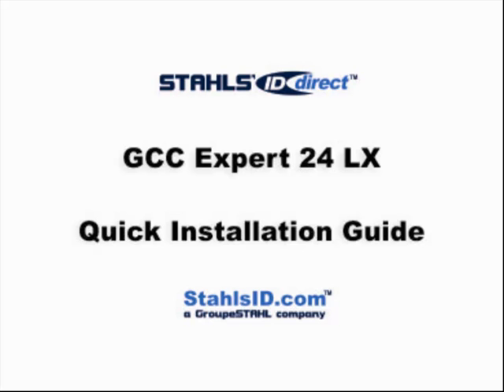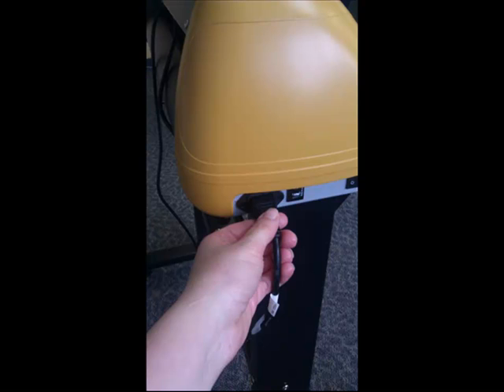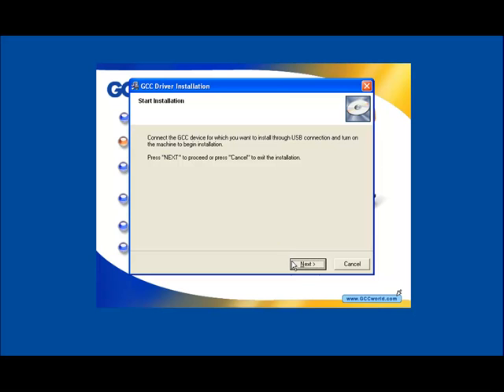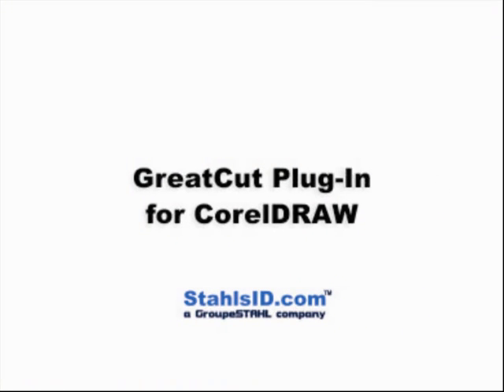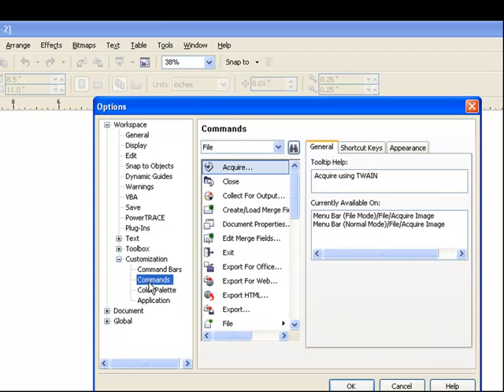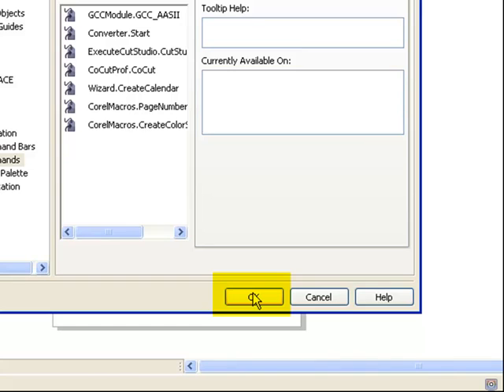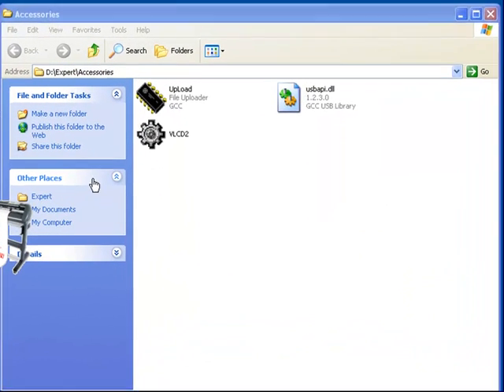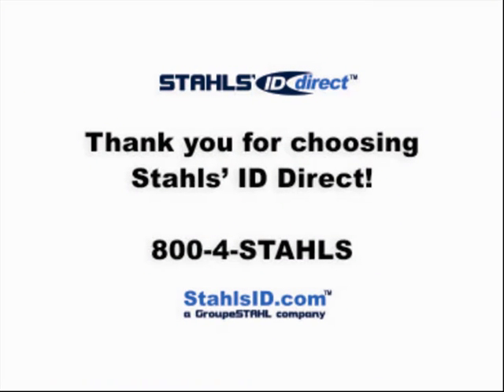GCC Expert 24 LX Quick Installation Guide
Learn how to set up your new GCC Expert 24 and Expert 24 LX vinyl cutters. We show you how to unpack and set up your hardware, as well as how to install drivers and software.